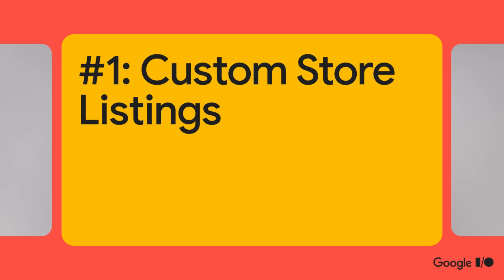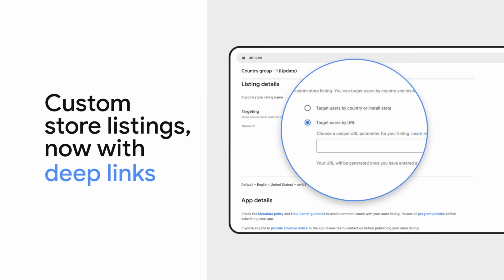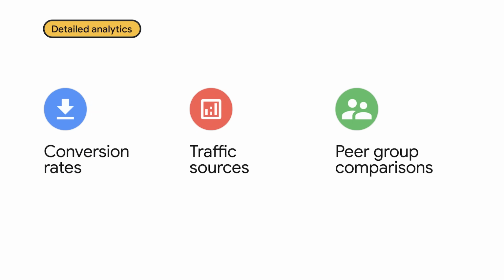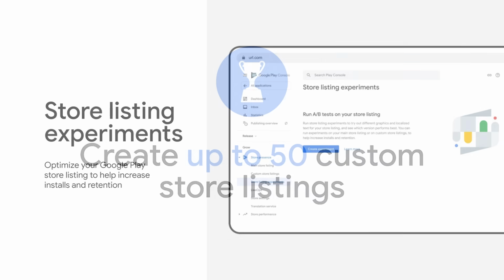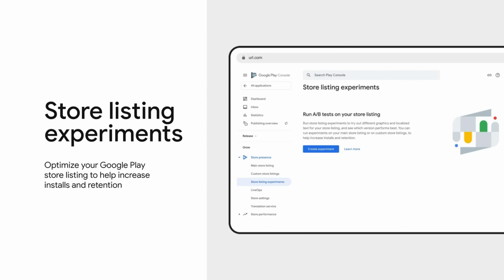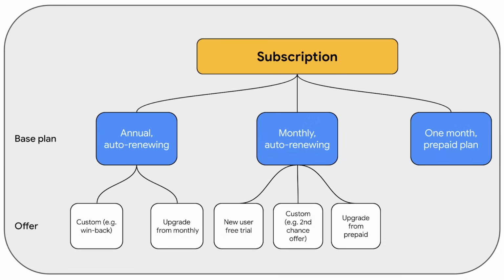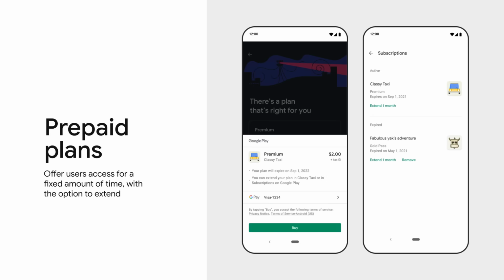3 things to know about Google Play at Google I/O '22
Catch up on the top 3 Google Play announcements from Google I/O 2022:
• Custom store listings improvements allow developers to create up to 50 versions, each with analytics and unique deep links
• Our LiveOps beta is now welcoming more developers to submit content for the opportunity to be featured in the Play Store
• Subscriptions enhancements that give more flexibility in creating new base plans and offers without needing to manage an ever-increasing number of SKUs